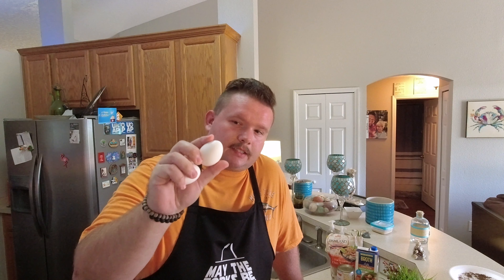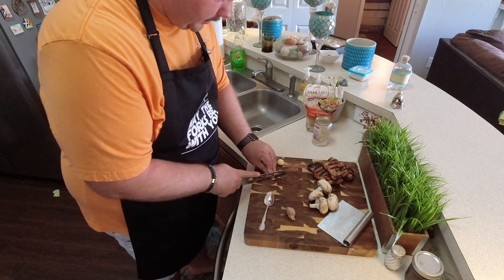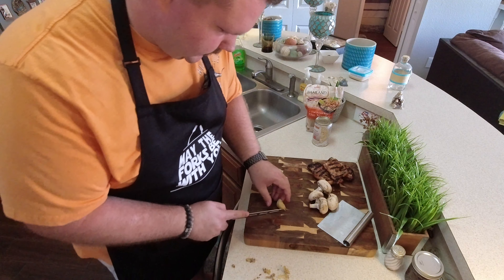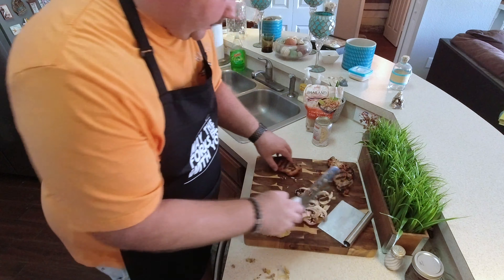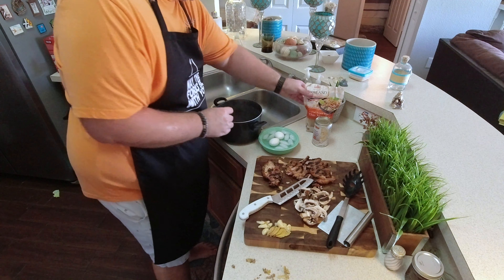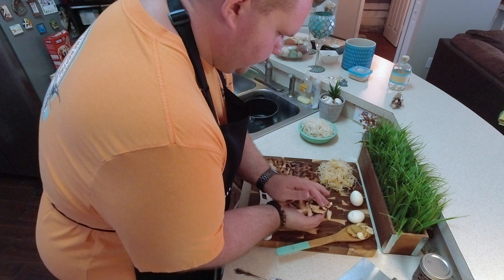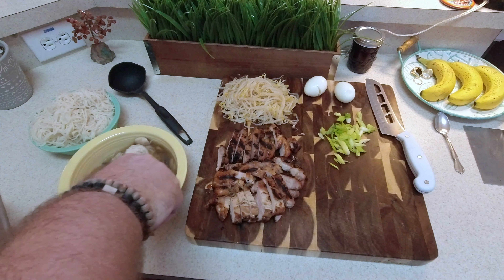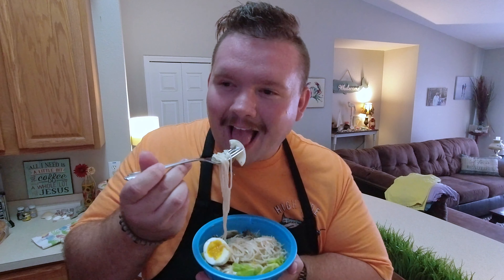Easy Homemade Ramen